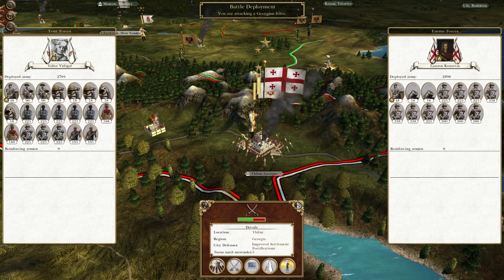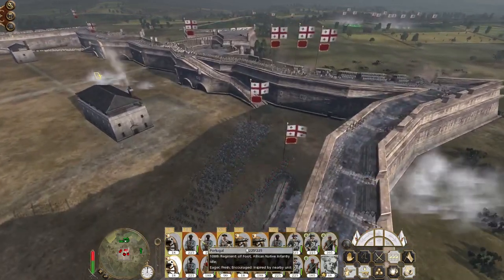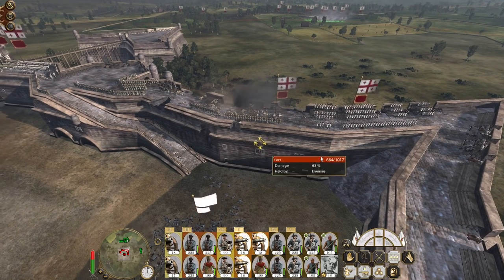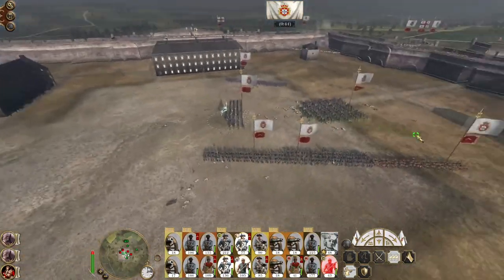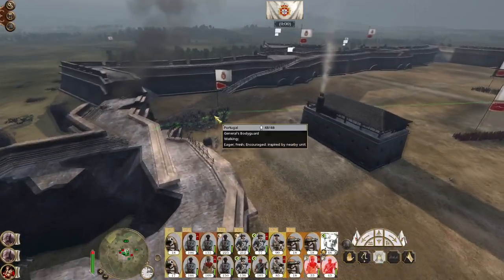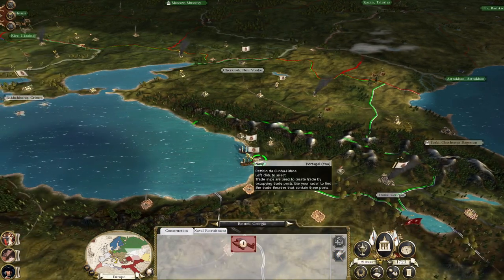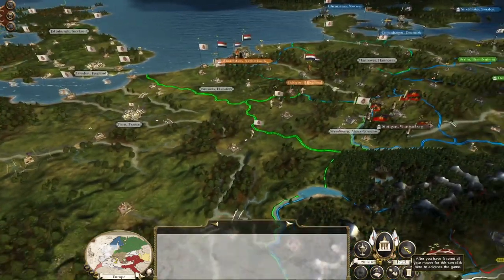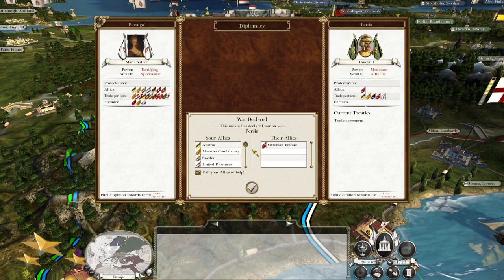Portugal #24 - Empire Total War: DM - It Finally Got Me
Hey guys, welcome to the next episode of my Empire Total War Lets Play as Portugal - in this episode Empire's flaws finally get me to quit a battle before its natural conclusion